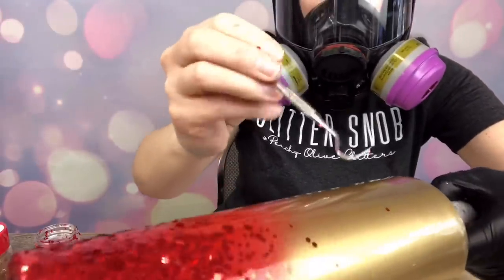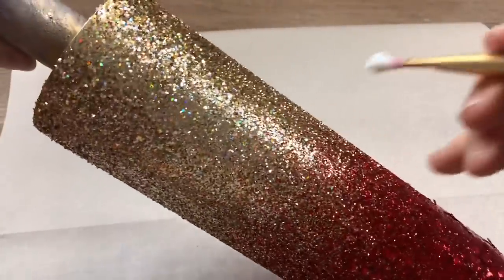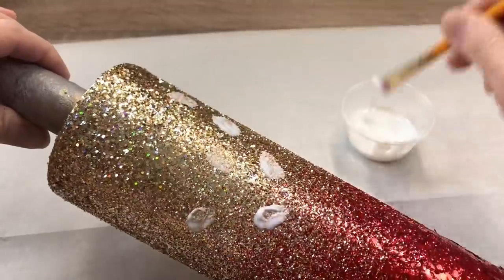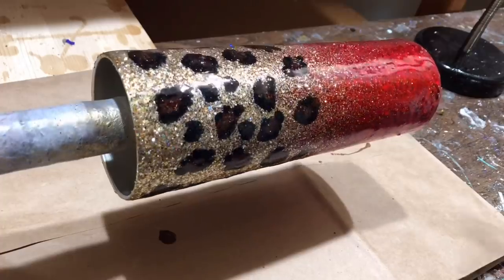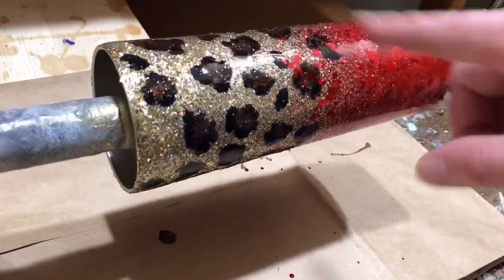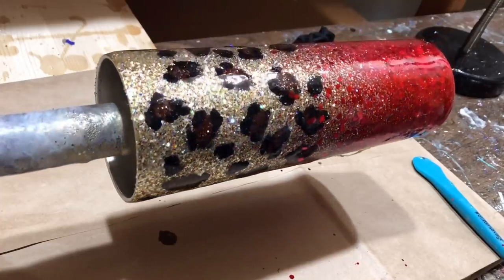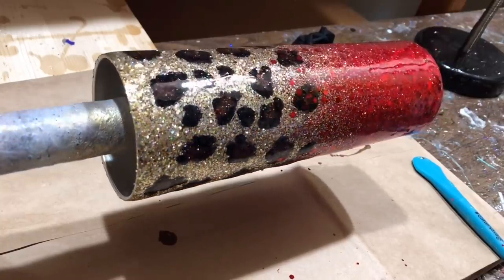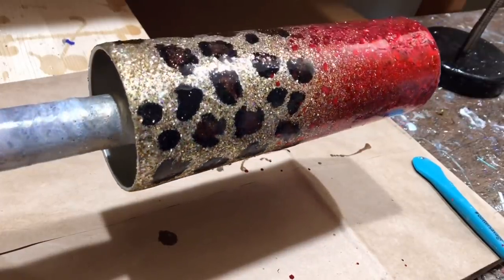Glitter Leopard Ombre Tutorial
EPOXY:
🖤 Fast Cure and Artist Cure Formula

I know I know, I’ve already uploaded a glitter leopard tutorial but this one is a little different. A few people have asked to see how I do my leopard ombre design and so here we are! This is Scarlet Leopard and she is sassy!!

STEP 1: Start with a sanded, cleaned and spray painted cup. For this design we used Rustoleum Apple Red and Rustoleum Metallics Gold

STEP 2: Apply glitter using epoxy method and tap off excess between each color. Remember that the very bottom will only have the finer cut of red. This makes life easier when epoxying later.

Glitter used:
Netflix and Chill, Sookie, GoldMember - OR - Cleopatra (if you’re not able to get Goldmember)
Athena, Batman, Cold Brew

STEP 3: Tap off excess glitter. Allow glitter to dry for 2-3 hours

STEP 4: Paint in the rosettes of the leopard spots using regular Mod Podge and an angled brush. Glitter with Cold Brew brown glitter and tap off the excess really well.

STEP 5: Paint on the black part of your leopard spots using a 50:50 mix of Mod Podge and black acrylic paint. I use a small angled makeup brush for this. Glitter with Batman black glitter.

STEP 6: Allow that to dry for 2-3 hours and seal with Rustoleum 2x Clear Gloss spray paint.

STEP 7: After the sealer dries (about 15-20 mins) epoxy over the cup and sprinkle on a little of the red chunky glitter we used earlier. This is optional.

STEP 8: Finish up your cup as usual and PLEASE show us your work by tagging us on social media! @flynnsistersboutique  I absolutely LOVE to see all the great tumblers you guys do!!

TORCH AND FUEL USED